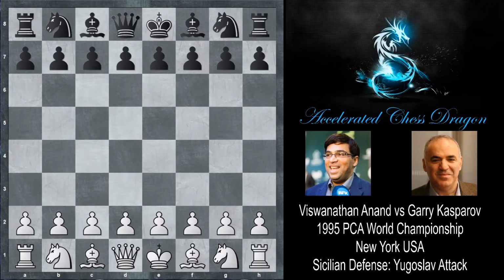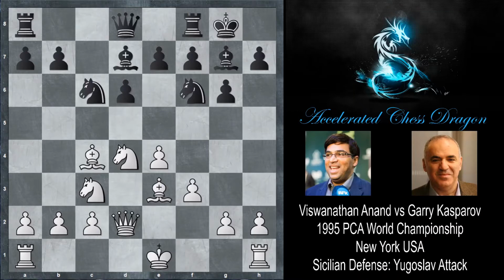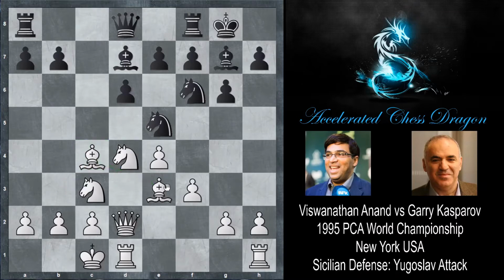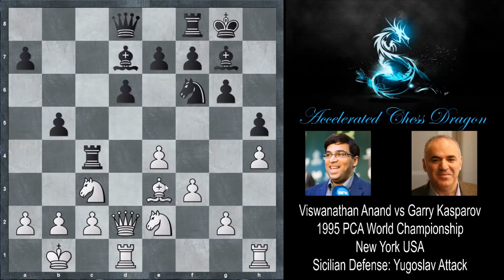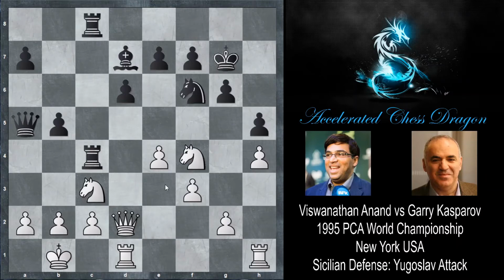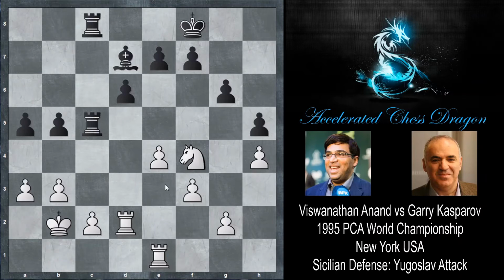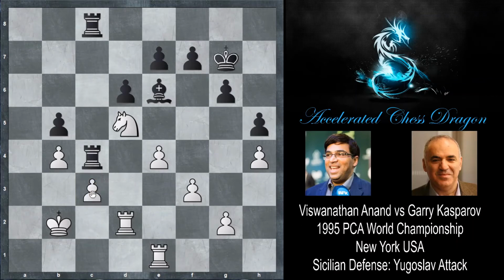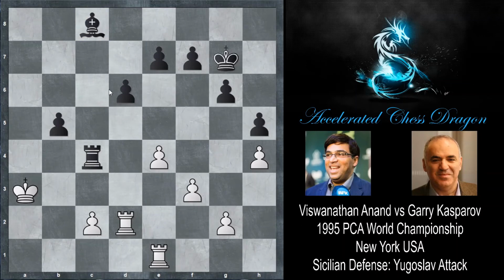"Moscow on the Hudson" | ACD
This game was played in the 1995 PCA World Championship. The game was going fine until Anand blundered 2 pawns thinking he could win the exchange.